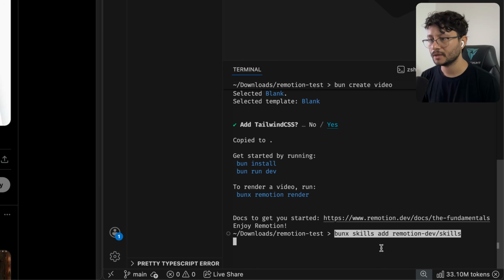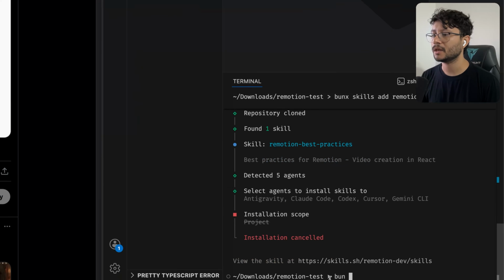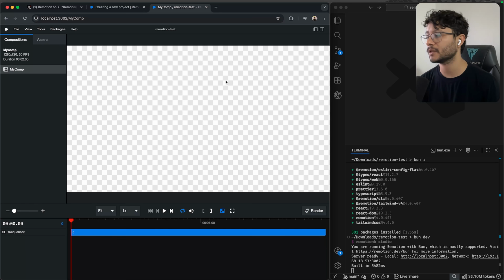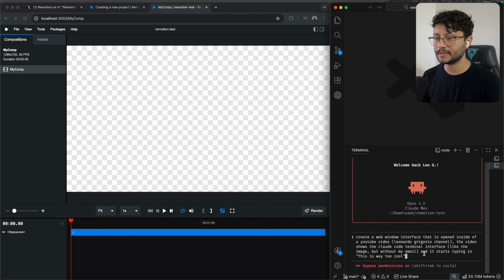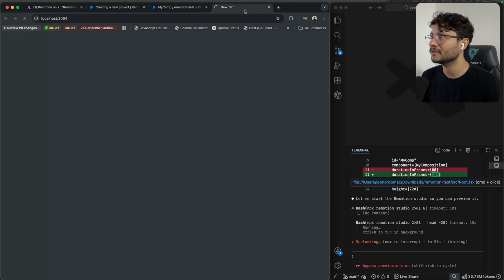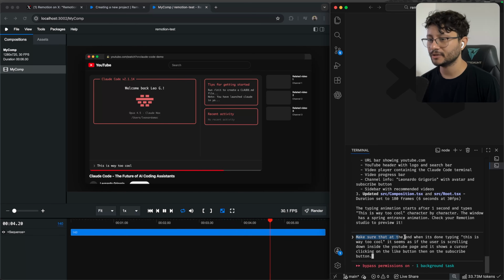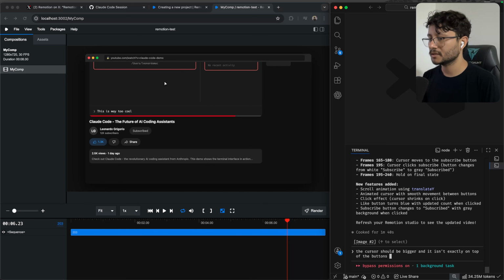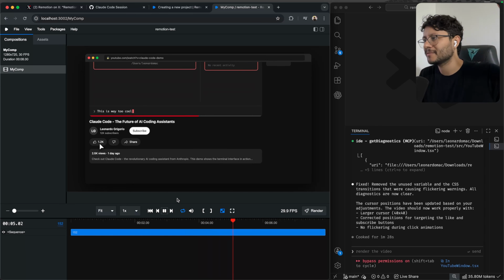How people are generating videos with Claude Code (Remotion Skill)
I evaluate Remotion's crazy new Agent skills that let you create videos just by using Claude Code in the terminal. I walk through setting up the project with Bun, installing the necessary packages, and prompting the AI to build a dynamic YouTube UI animation from scratch.

Timestamps
00:00 - Intro to Remotion Agents
00:34 - Installing Agent Skills
01:32 - Prompting the Interface
02:31 - Fixing Cursor Animations
04:20 - Final Result & Review